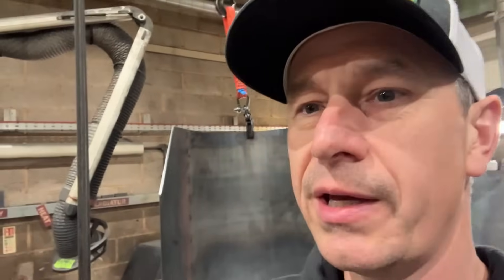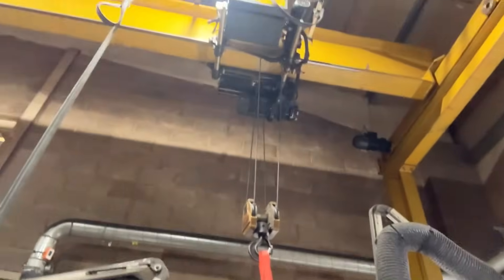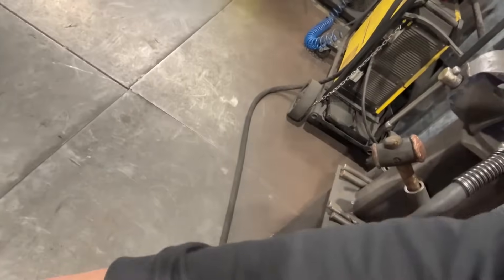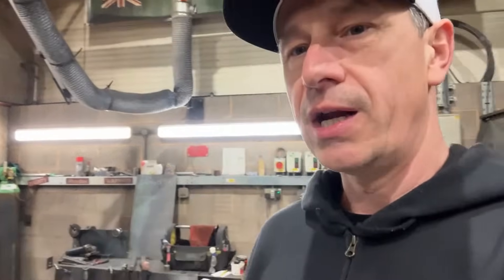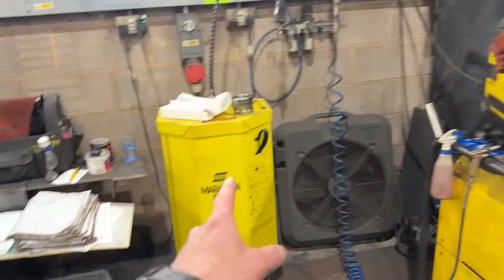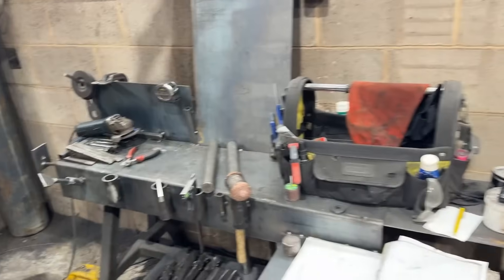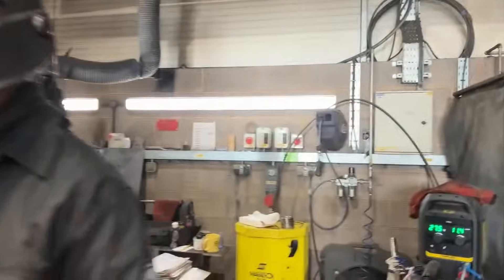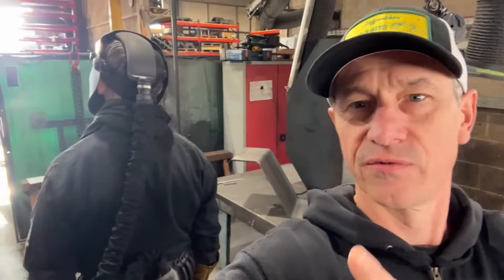Fabrication Bays - What's The Difference? Do you care?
Our engineering team have been looking at how and where a lot of lookalike products are made and though it would be useful to flag up some key differences.

Head to our website to find out more about our UK engineering works